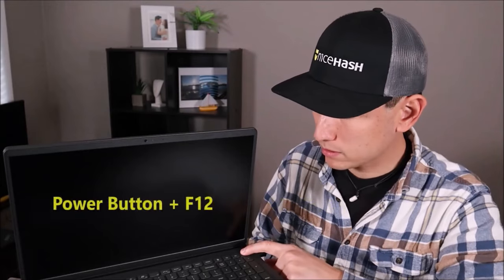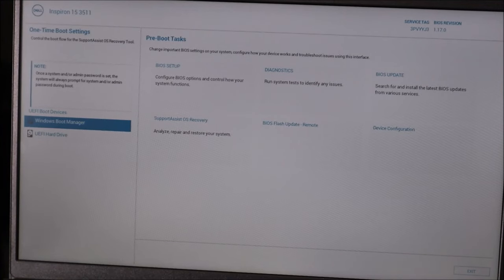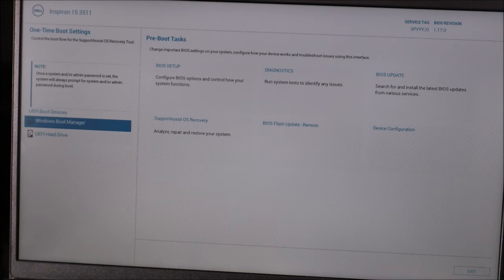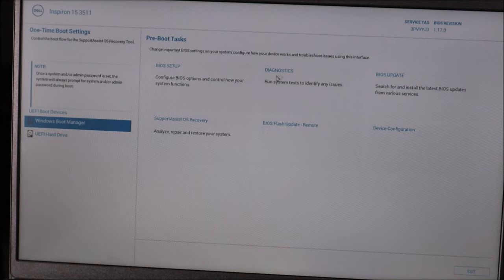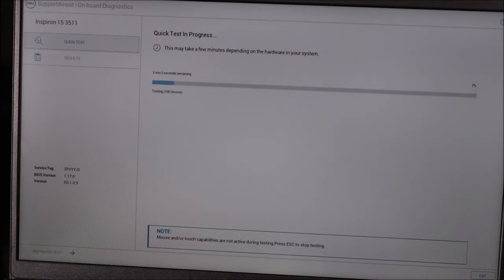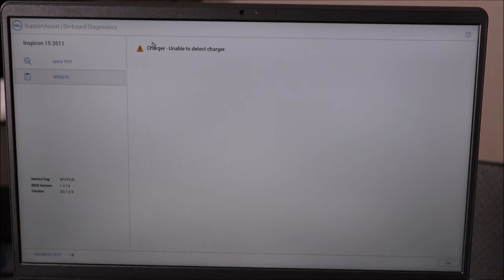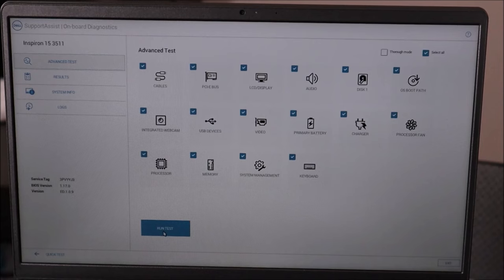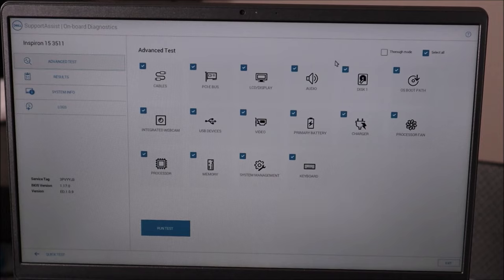How To Fix Dell Boot Loop - Stuck Restarting Error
If your Dell computer is stuck in a 'Boot Loop' situation or is restarting during startup and your computer is not fully booting up, follow this for help troubleshooting.  If your HDD turns out to be bad, it would need to be replaced. You can see HDD and SSD idead in the Computer Component list After installing a new drive, you would then need to install and operating system to it. You can see linkes for how to install Windows 10 & 11 below.

FAQ's:
Q:  What are the buttons you press?
A:  F2 - BIOS, F12 - Diagnostic Options

Q:  What if you cant change between Legacy and UEFI?
A:  If you cant find those options or cant change between them, move on and continue with the rest of the video.  What was the result of the Dell diagnostic scan?

Q:  Changing the settings in BIOS didn't help and the scan passed everything :(
A:  If changing the settings in BIOS did not help and the diagnostic scan showed the hard drive to be healthy, then you can proceed with the rest of the video.  You can try the Repair or Recovery options in BIOS or undoing the last update if applicable.  If that does not help, your last resort would be to install a new operating system.

Q:  I cant run the diagnostic scan.  It wont complete or I cant access it.
A:  If you cannot run the scan, we don't know for sure if the HDD is healthy or not.  We will have to continue troubleshooting assuming it is for now.  If its healthy, and if the issue is operating system related, I would then reinstall it.

Q:  What if my HDD failed the test?
A:  If your HDD fails the test, then it is most likely bad and should be replaced.  Let me know if you would like help with that operation.  After installing the new drive, you would need to install an operating system onto it as seen here;

Q:  The diagnostic scan cannot see my HDD or says its 'Not Installed'?
A:  If the diagnostic scan cannot see your HDD, its most likely bad or just loose.  Try 'reseating' it as seen here.  Run the scan again.  If its still not seen, I would then replace it and install Windows to the new one as seen here;

Other Fixes From Viewers:

1.  Enable secure boot and change storage settings to raid on